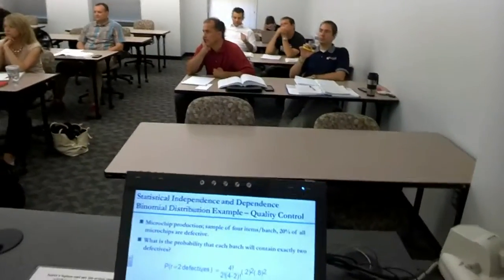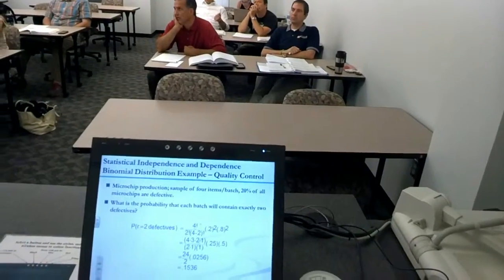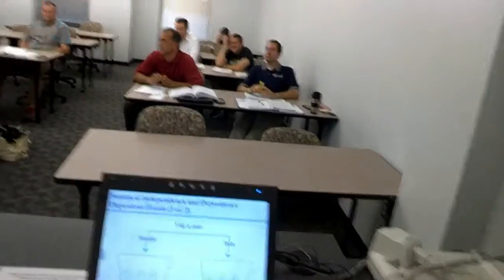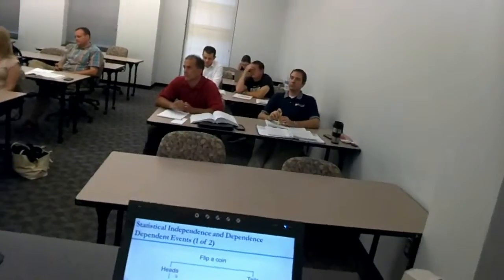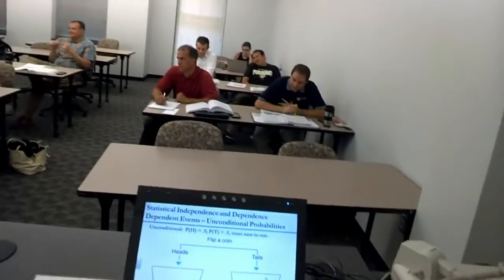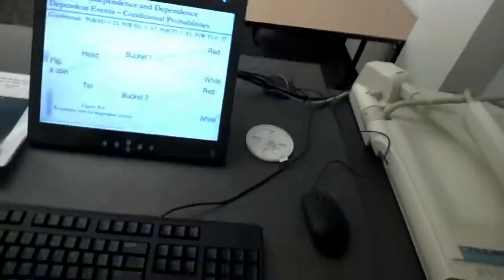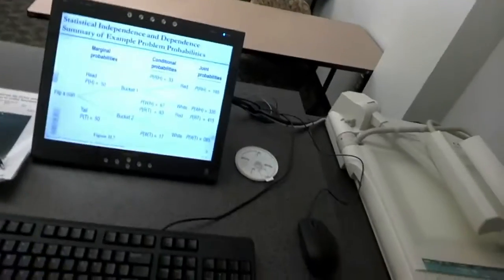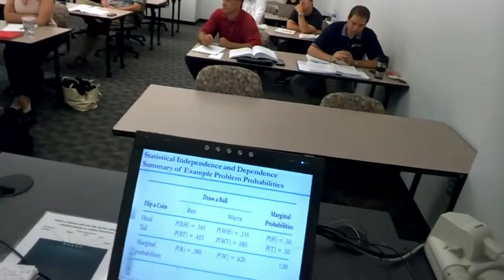Probs and Stats III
Bayes